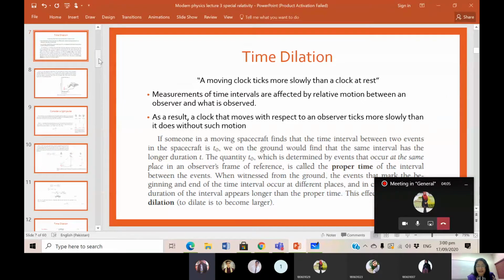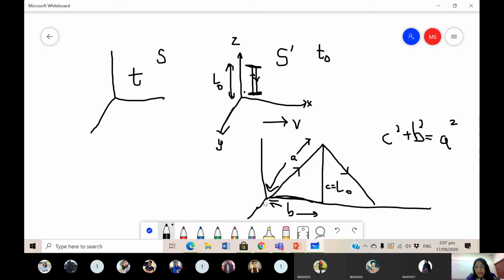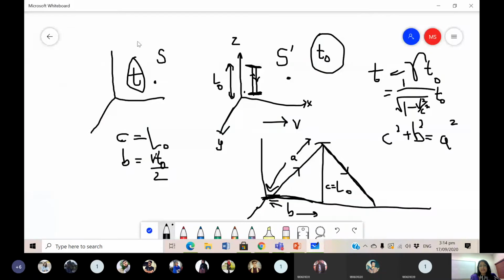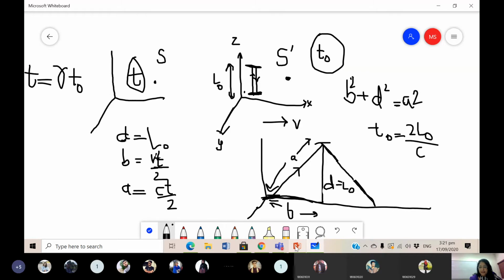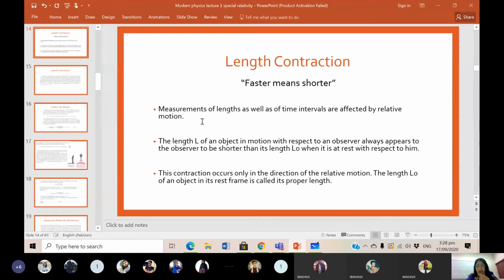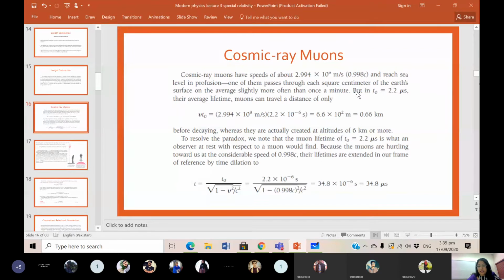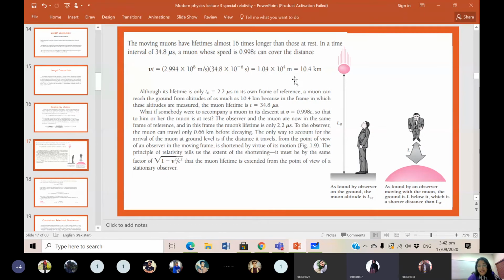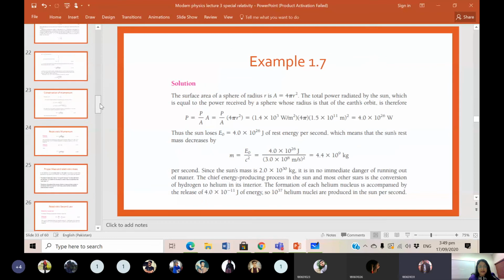Modern Physics Lecture 3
This video is a lecture on Modern Physics, specifically on Special Relativity. Material from the book 'Concepts of Modern Physics' by Arthur Beiser is included and explained. Lecture recorded on 17 Sep, 2020.